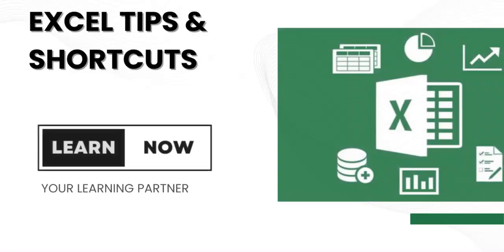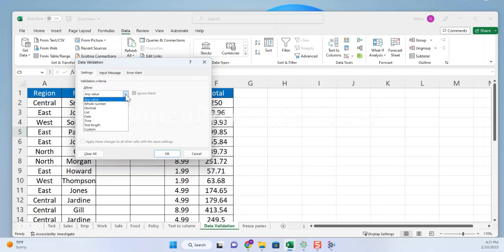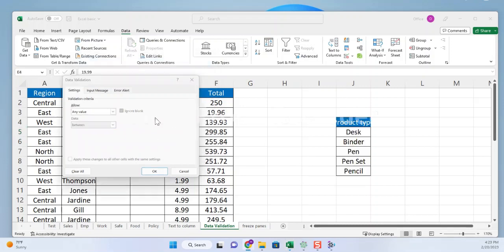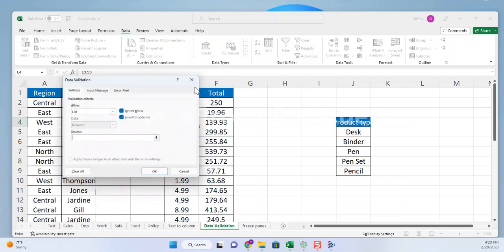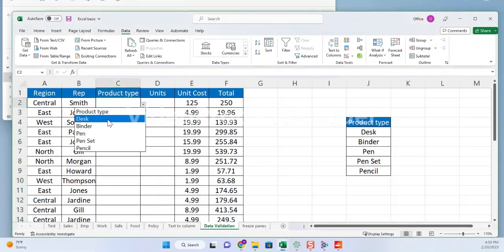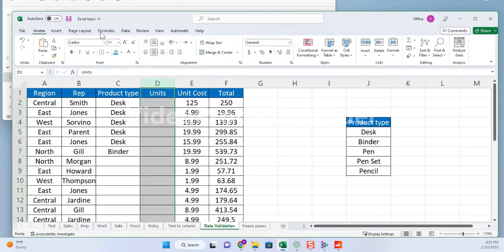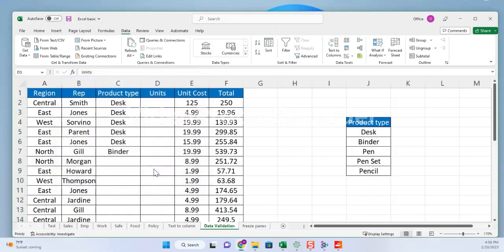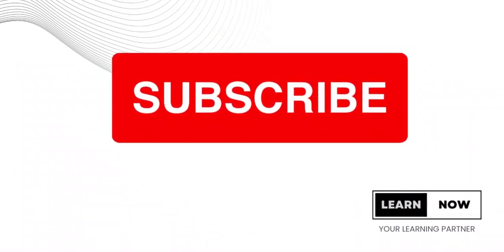How to use Data Validation Tool in Excel | Step by Step Basic Tutorial | LearnNow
Data Validation is one of the powerful tool of Excel. In this video, you'll be able to learn the various types of validation that could be used and how to apply the same. Also, how to identify the need of data validation and the correct steps as well.